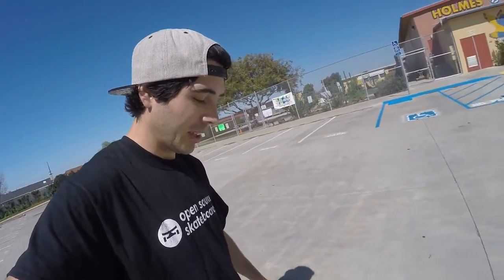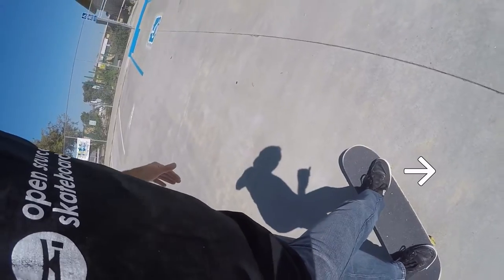How to: 360 Underflip Pretzel (cross-foot)